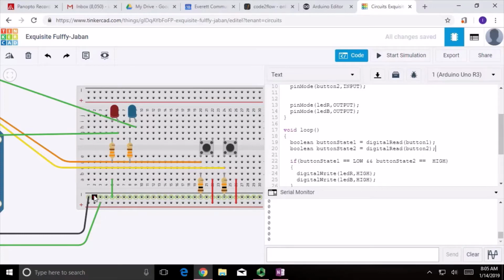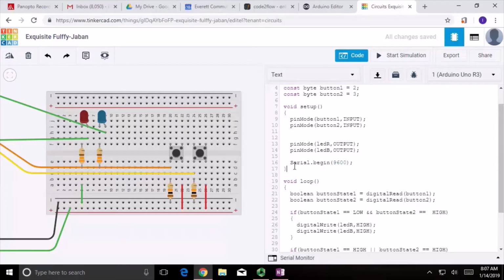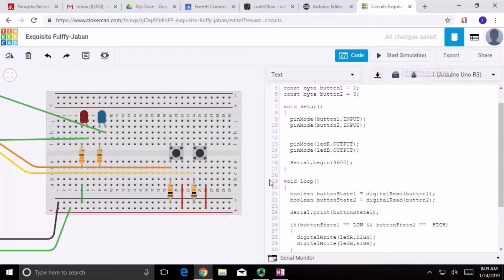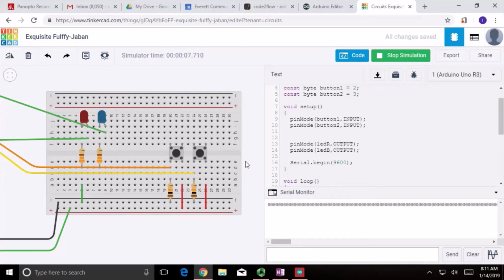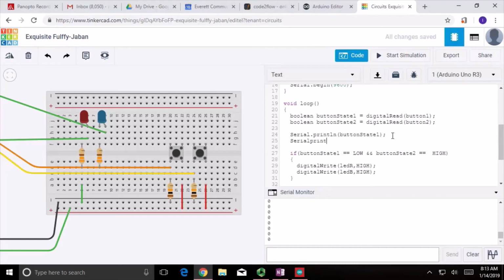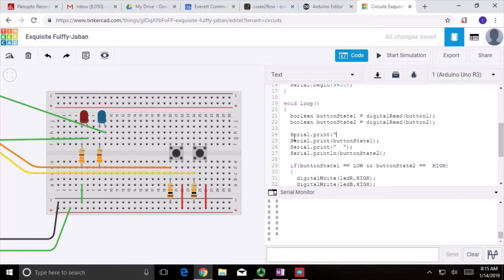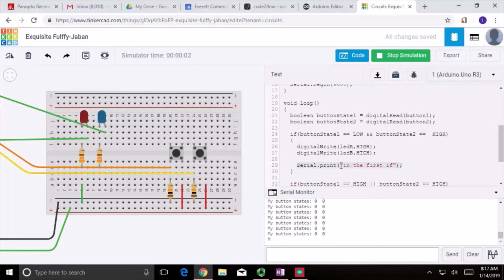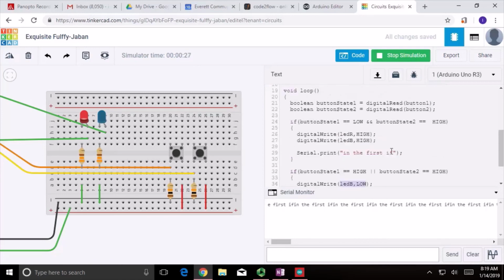Arduino - Syntax 2 (old version)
Prints.